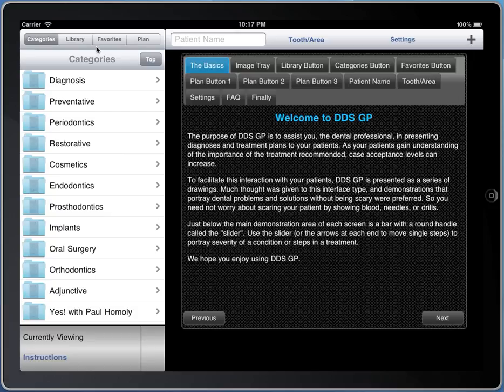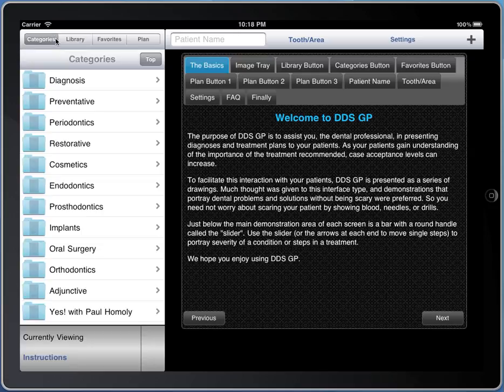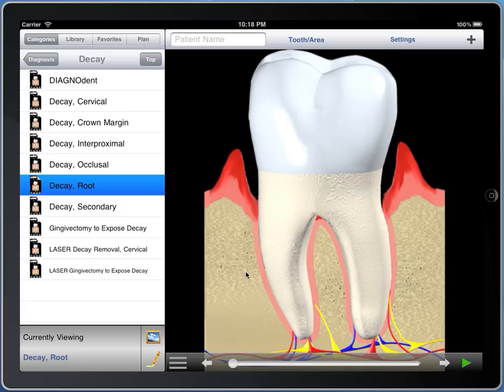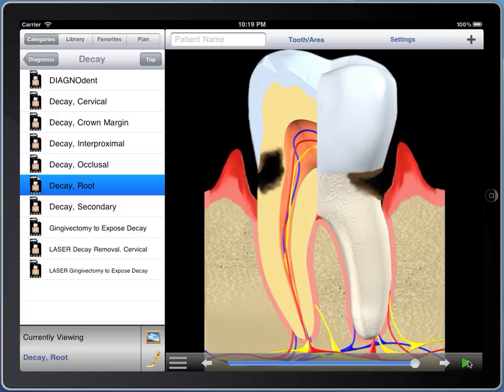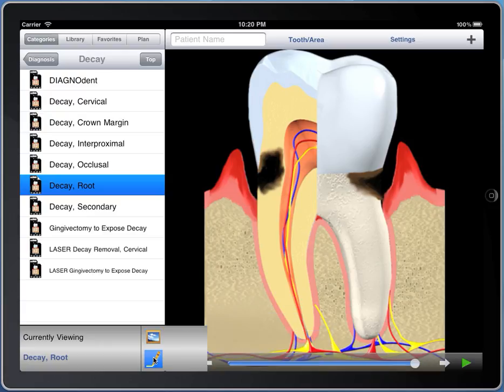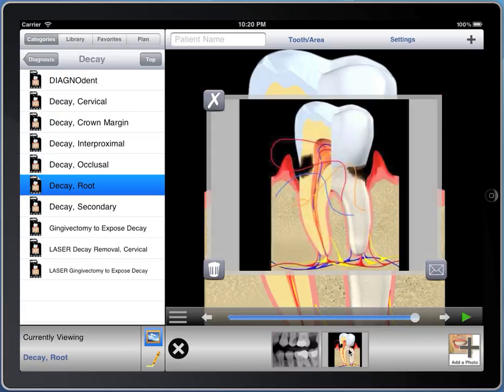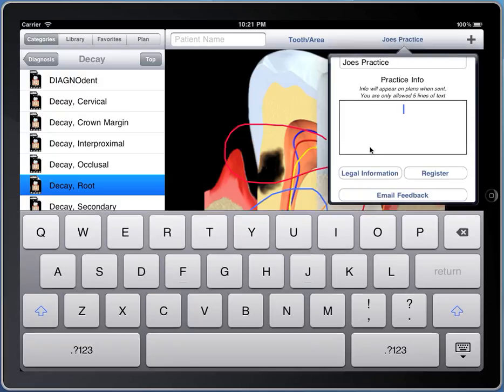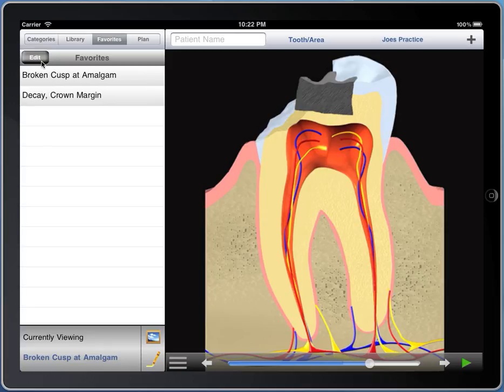DDS GP iPad App Hints.mov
Some basic hints and tips for using DDS GP. DDS GP is the world's best selling dental iPad/iPhone app. It is used by dentists to demonstrate dental conditions and treatments to patients. It is available in the iTunes App Store.